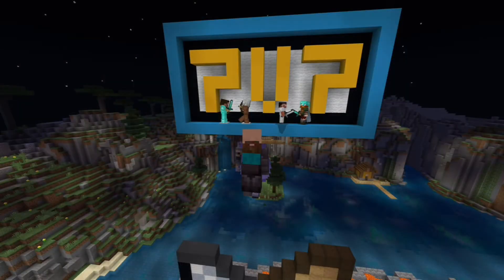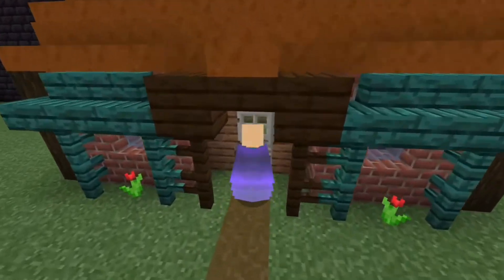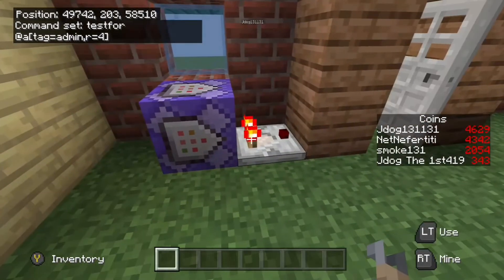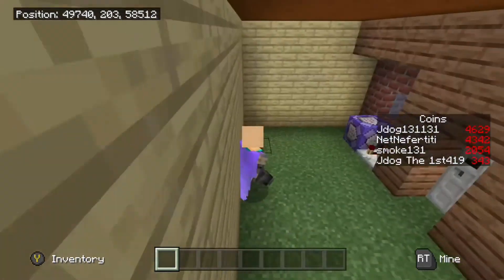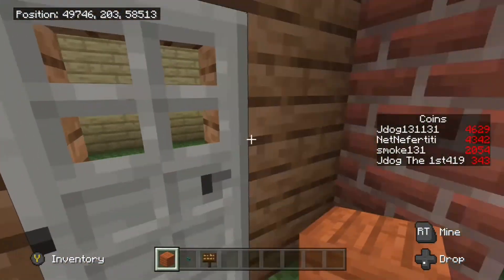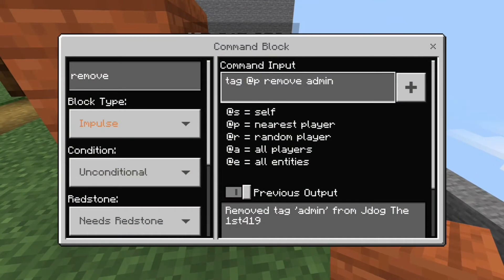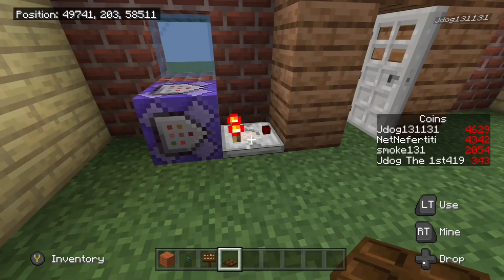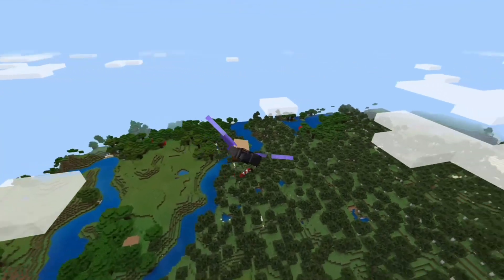Auto Detecting Doors Command. Detects Certain Players and Opens the Door. Command Block, Bedrock.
How to make a simple detection system for your realm or server that only opens for certain players. Using the tag command and testfor command plus one comparator and your ready to go!
Compatible with PlayStation ps4 xbox switch mobile and pc